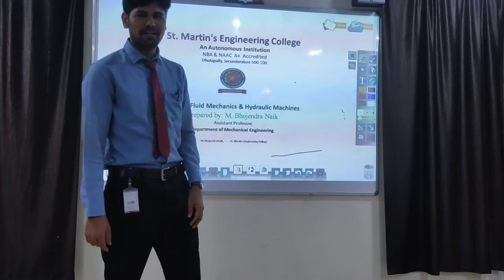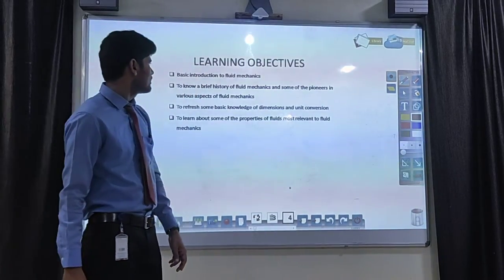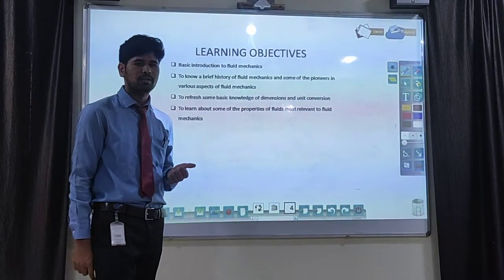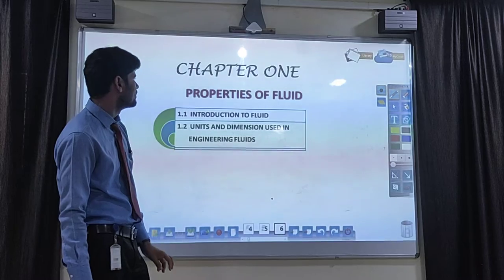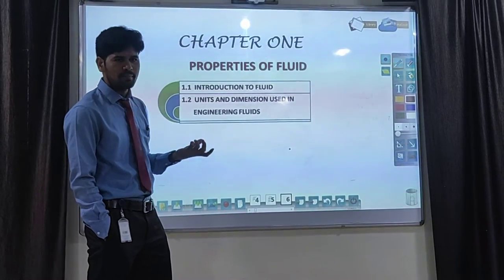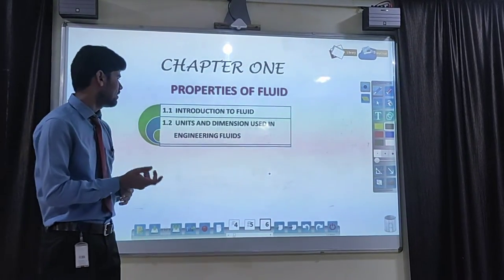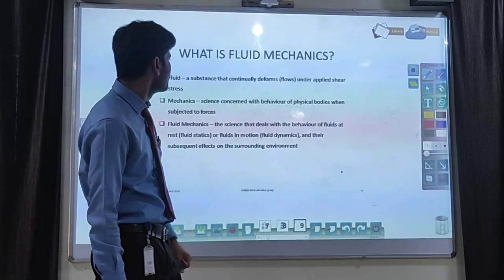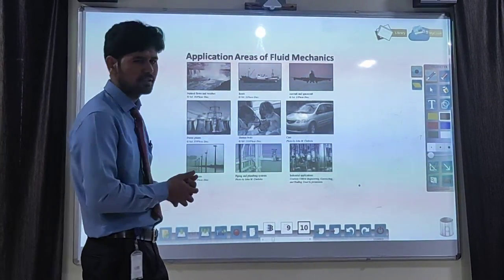Properties of fluids